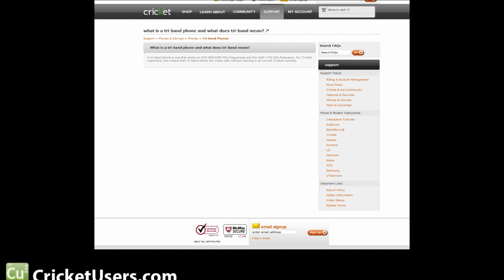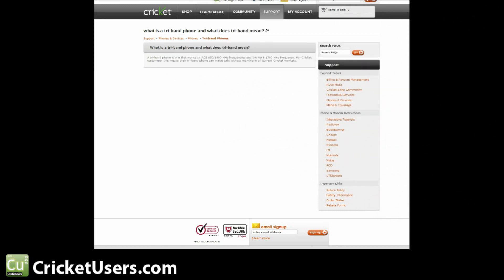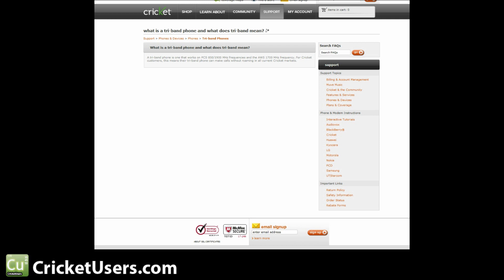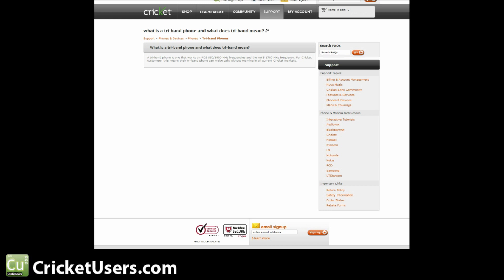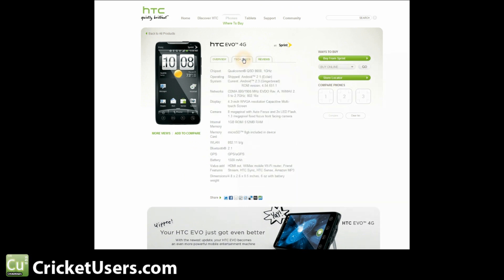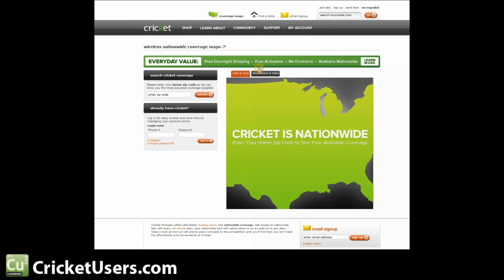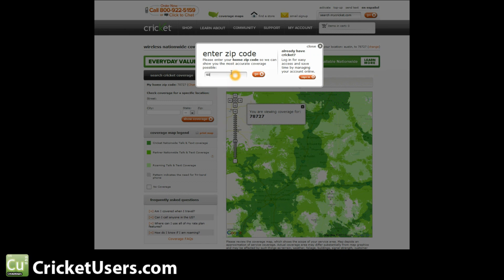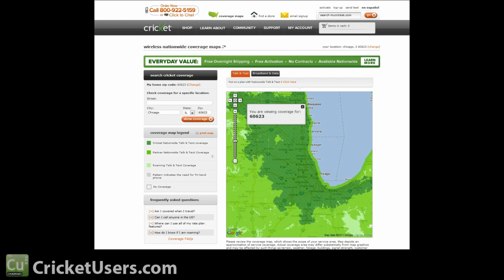CricketUsers.com - Explanation of Triband / AWS (flashed phone behavior, etc)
Need an explanation of triband areas / AWS and how it applies to flashed phones?

More information is available on our forum.